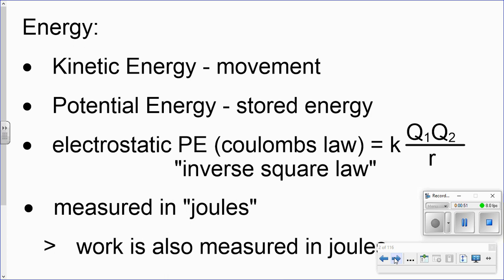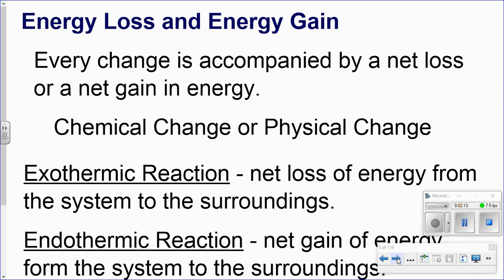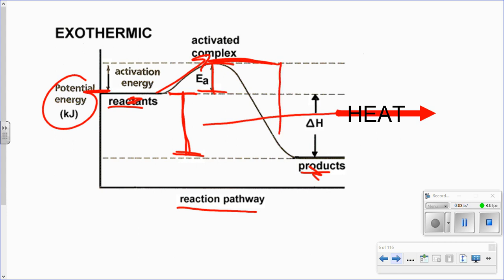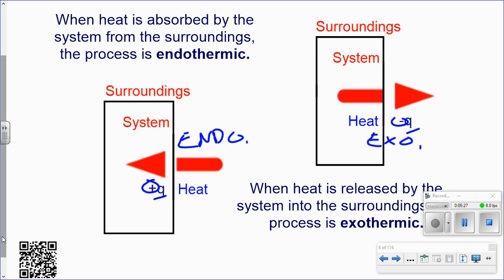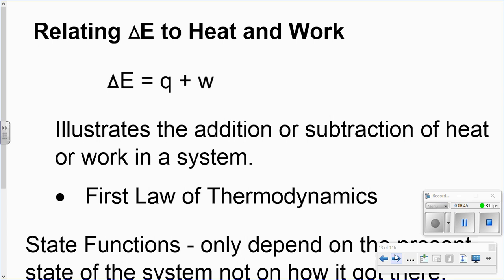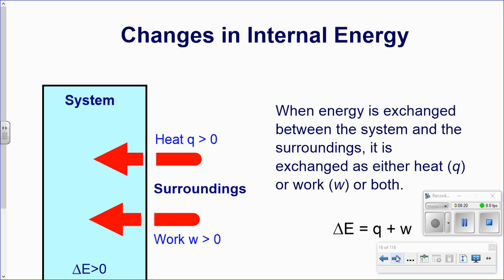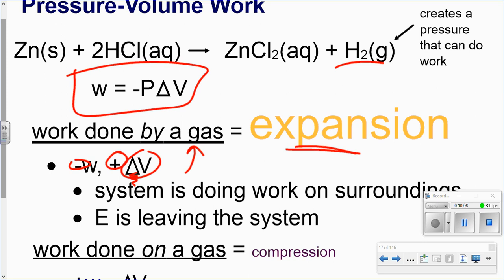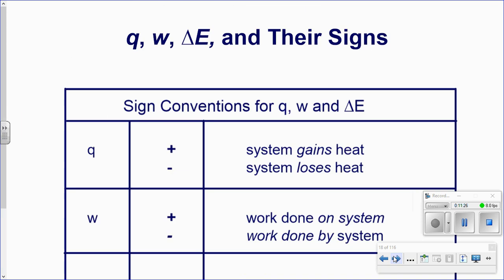Internal Energy q and w